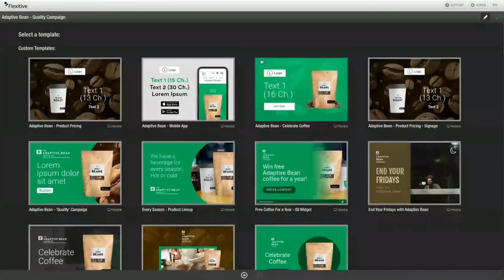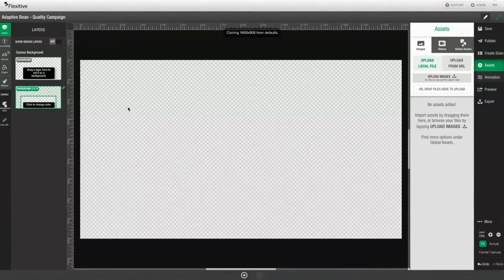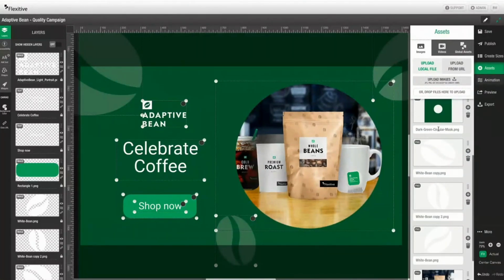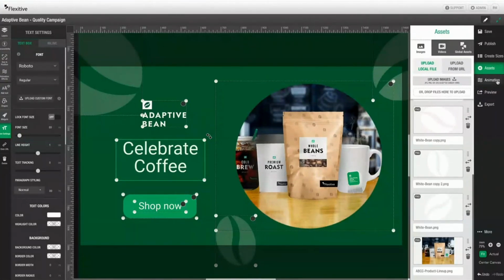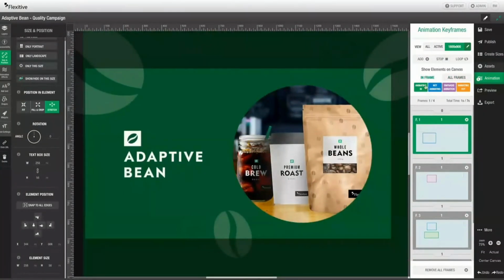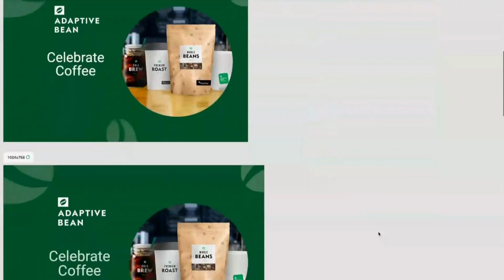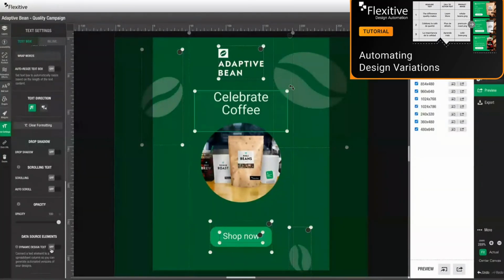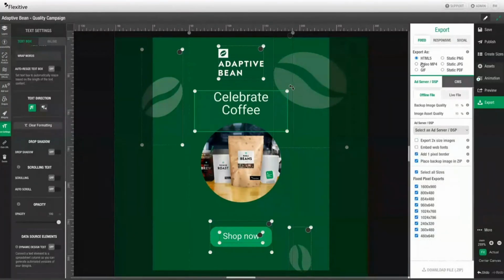Importing Photoshop Files (PSD) - Flexitive Tutorial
If you already have a Photoshop PSD file, you can import it into a Flexitive master design. Flexitive will upload the assets and automatically create your first design size based on the layout in your PSD, allowing you to quickly animate, resize, and adapt your design for all sizes, channels, and file formats.